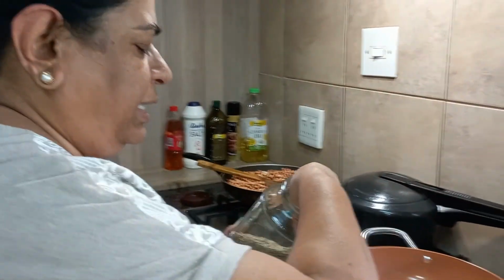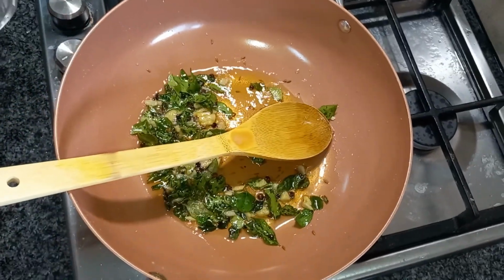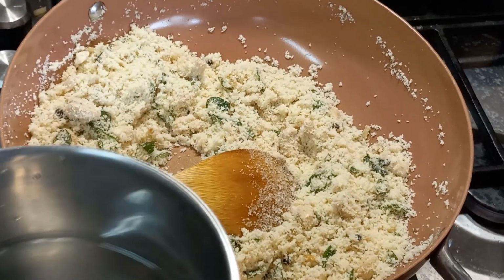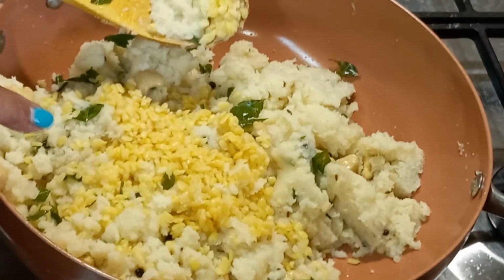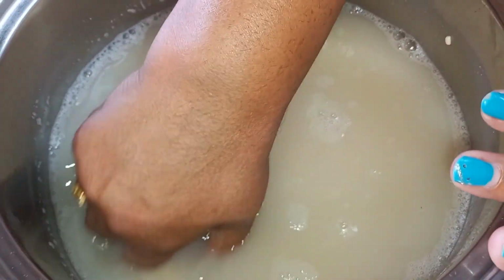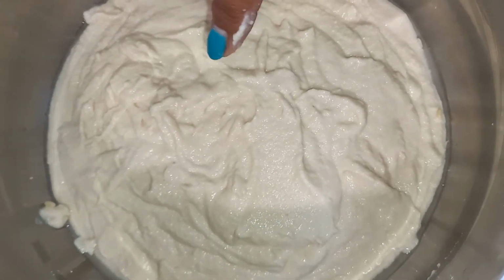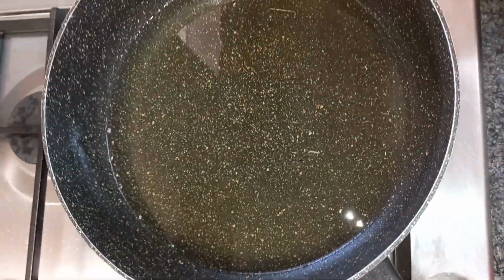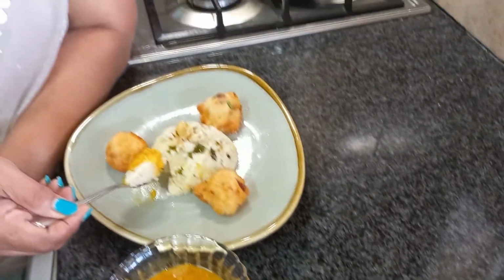Rava Pongal| இனிய பொங்கல் நல்வாழ்த்துக்கள்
HAPPY PONGAL
In this video I am sharing one of the Pongal recipe.